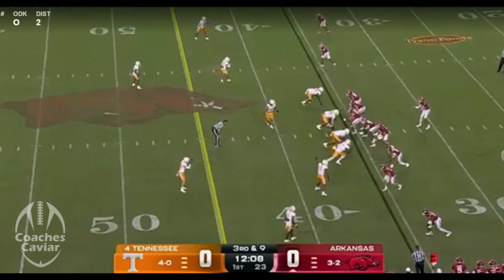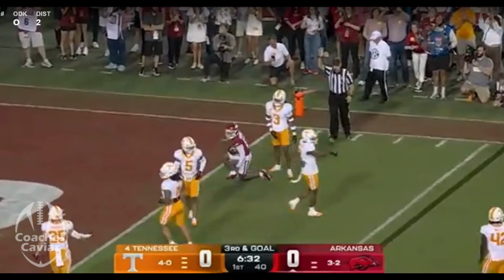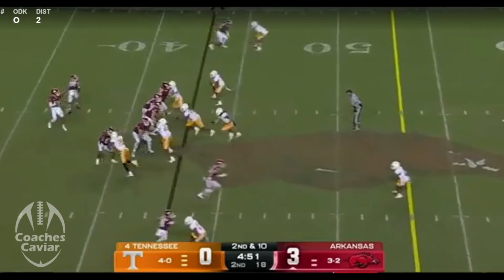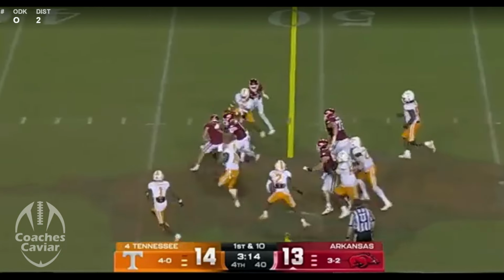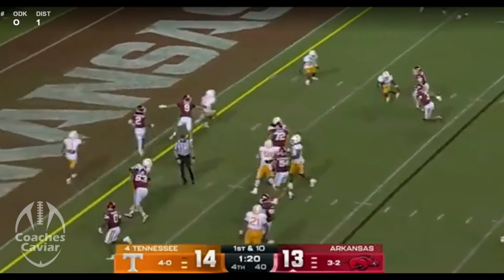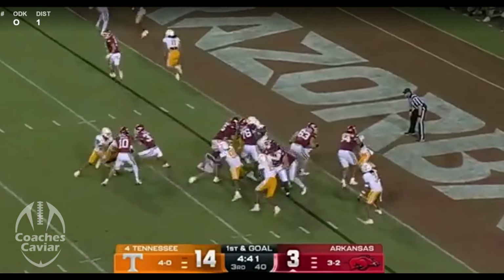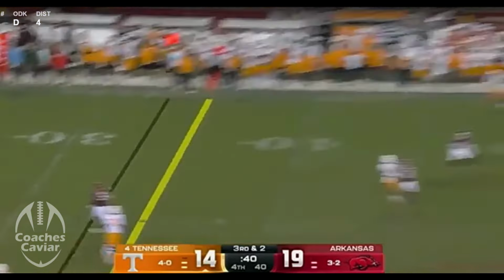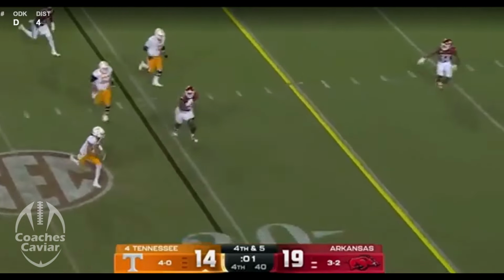Arkansas FINDS a Way Against #4 Tennessee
Arkansas is able to find a way to beat a top 5 Tennessee team in a huge win for the entire program.

Get our book on Offensive Game Planning that includes videos and free templates to help you create your weekly schedule for game planning.